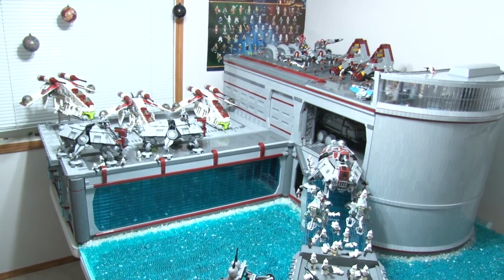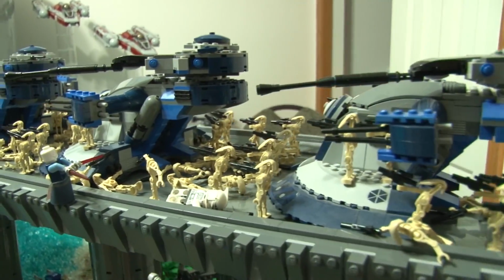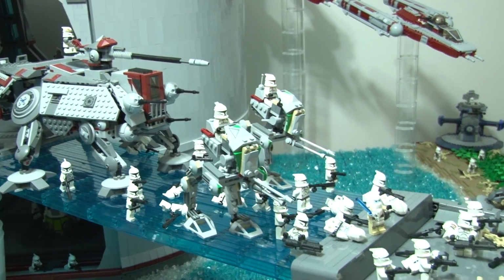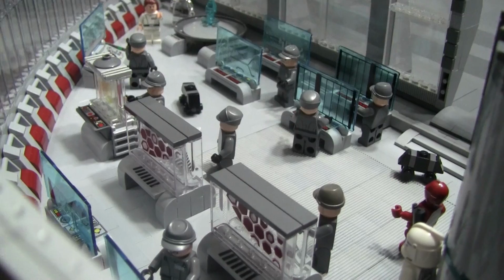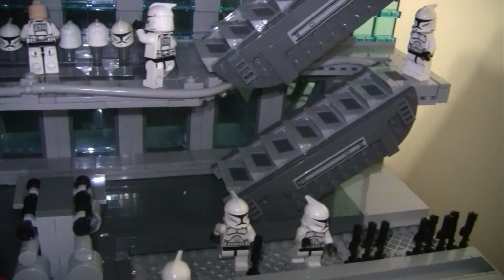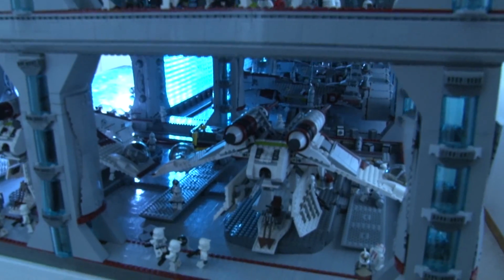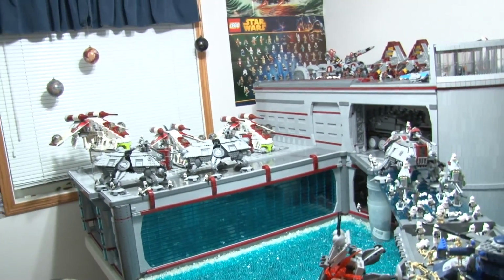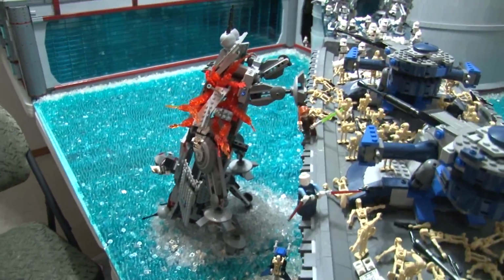(HUGE) Clone Base on Tibrin (Final Clones Alone)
The Long Lost Clones have made it back to the Republic... but the Droids got there first. I hope you all enjoy my biggest Base/Moc of all time at 30 48x48 Grey baseplates! Enjoy the Battle of Tibrin!
 Watch the parts of the Moc: (Or try watching it at 1.25 speed)
00:31 Intro
01:01 Story
02:18 Beach/Battlefield
03:17 Bridge Battle
04:50 At-te Explosion
05:50 Laser Bridge
06:10 At-te/ Gunship (Top of Hanger)
07:07 Massive Curved Wall/Command Centre
09:14 Working Elevator
09:30 Interior (Main Floor)
10:28 BASECEPTION (Cafeteria/Barracks/MedCentre)
14:04 Triple Gunship Hanger
15:00 Triple Frigate Hanger
15:30 Hanger Transport XD
16:16 Removing the Pab Cups XD
16:56 Outro (With FACE REVEAL)

Thanks to all the Members of RebelLUG that took part in this Collaboration! Here are the links:

Music From
- HolFix - The Search